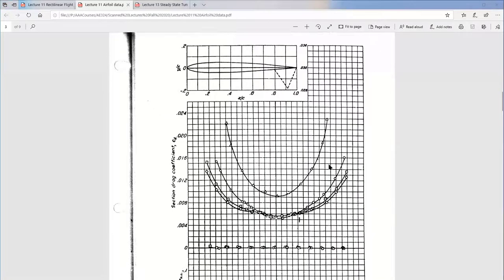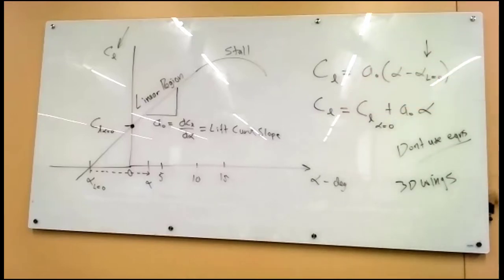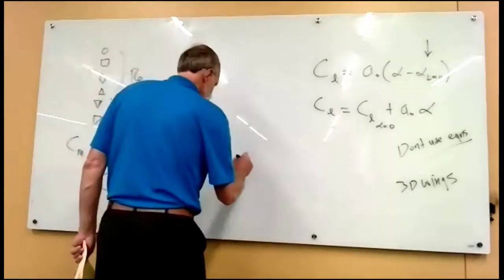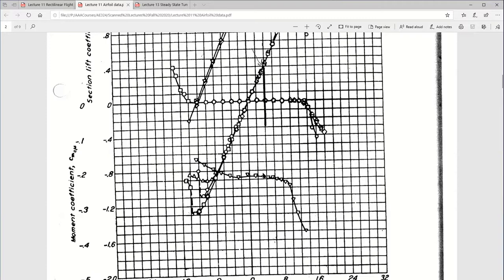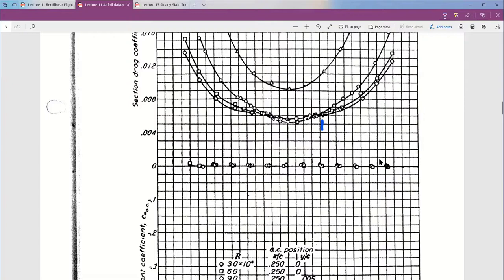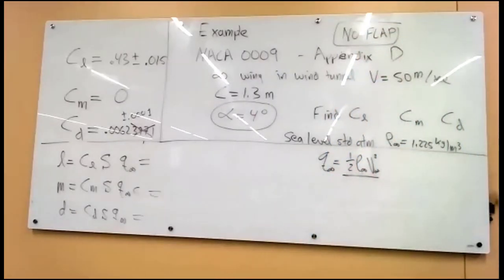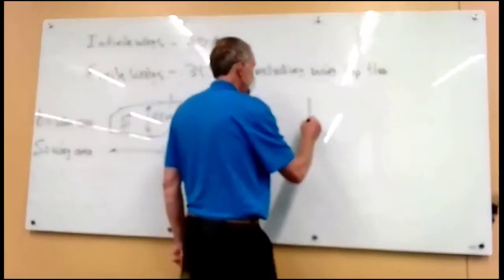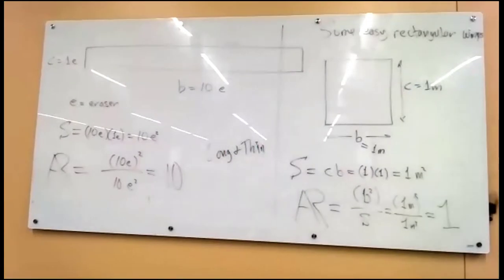Lecture AE324 10 07 2020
Airfoil data in Appendix D of John Anderson Intro to flight